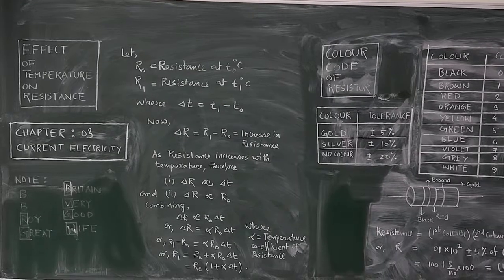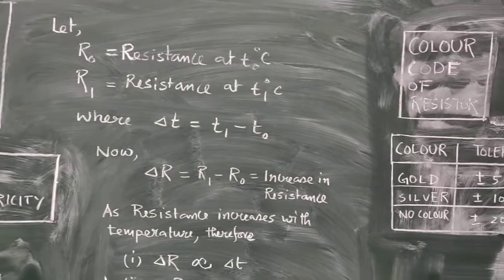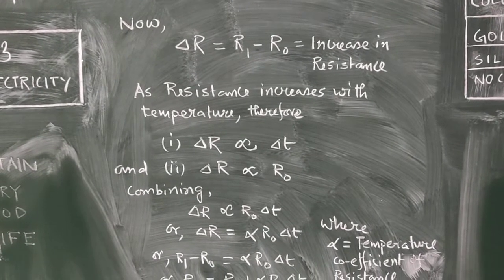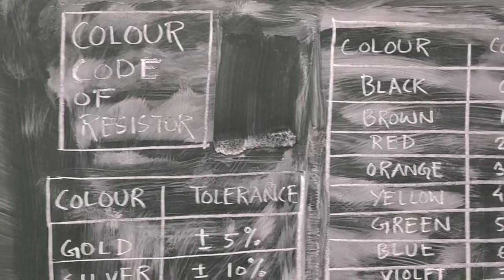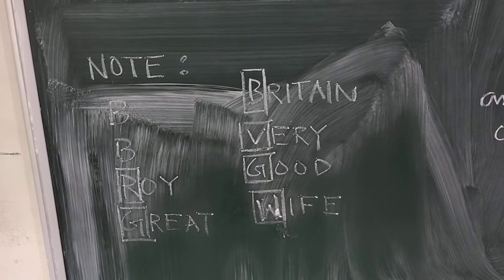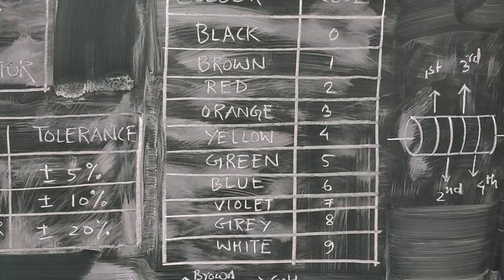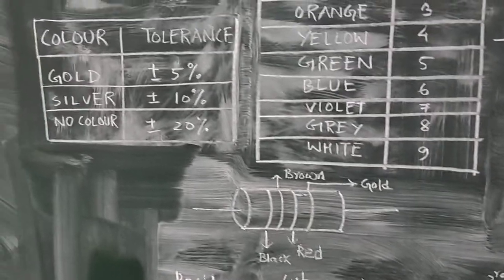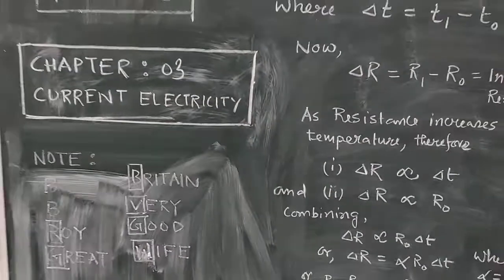Current Electricity, Chapter-03